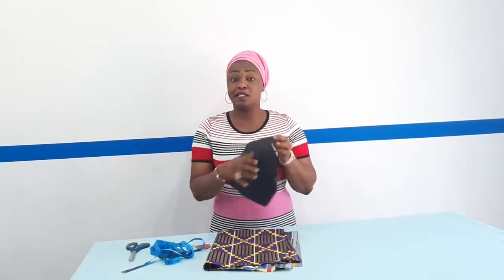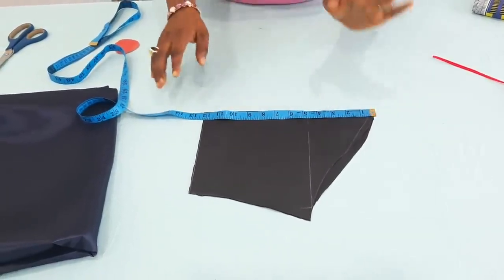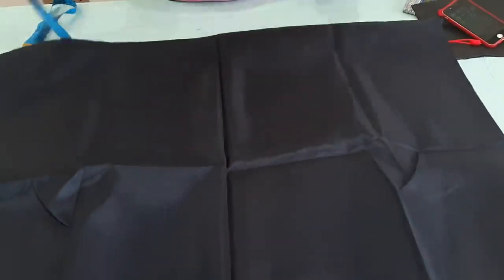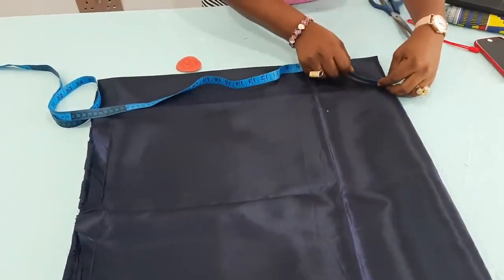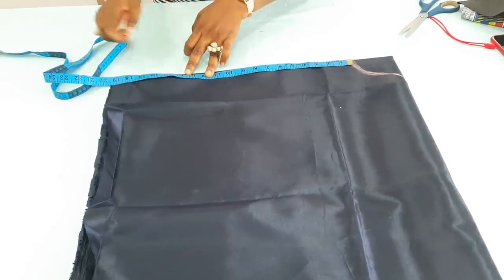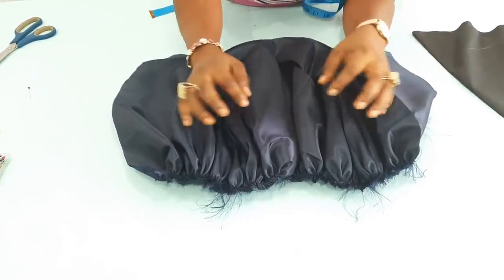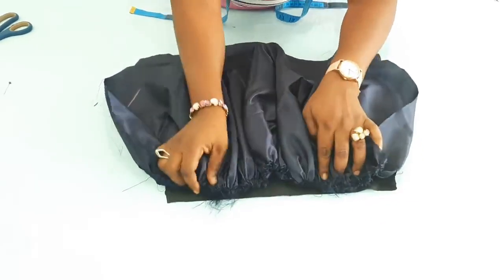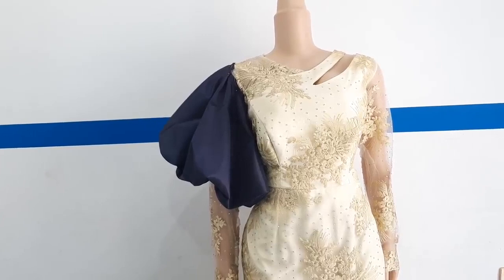How to make the trendy puffy sleeve without elastic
Video on how to make the trendy puffy sleeve without elastic.